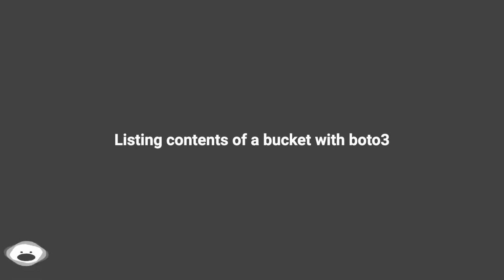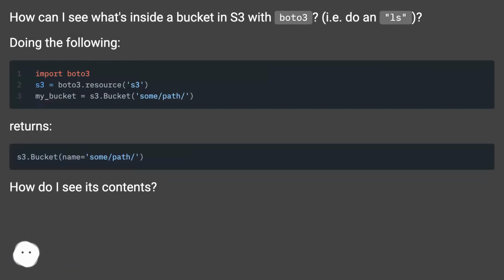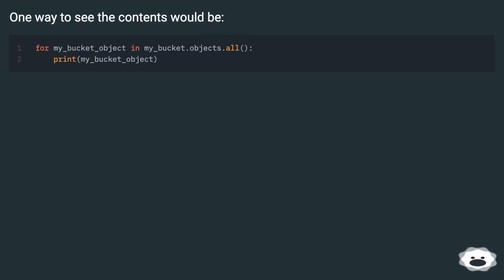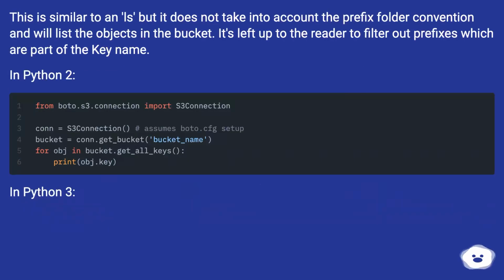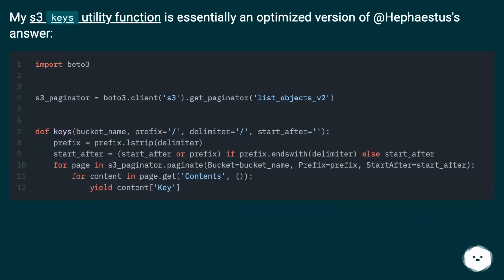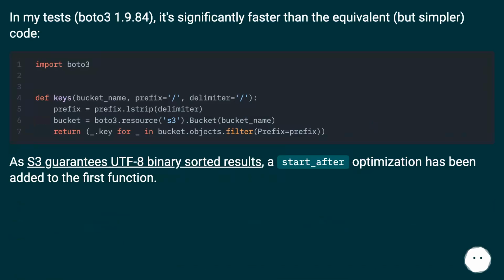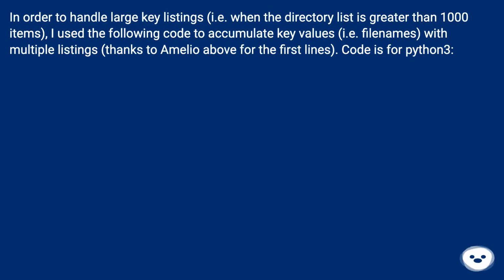Listing contents of a bucket with boto3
Chapters
00:00 Listing Contents Of A Bucket With Boto3
00:25 Accepted Answer Score 398
00:40 Answer 2 Score 161
01:13 Answer 3 Score 97
01:29 Answer 4 Score 85
02:18 Answer 5 Score 56
03:03 Thank you